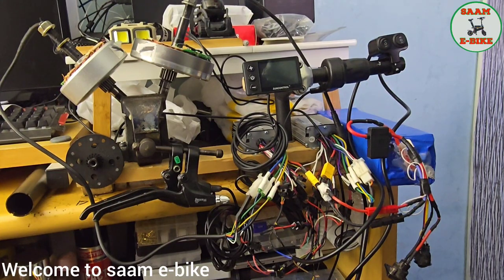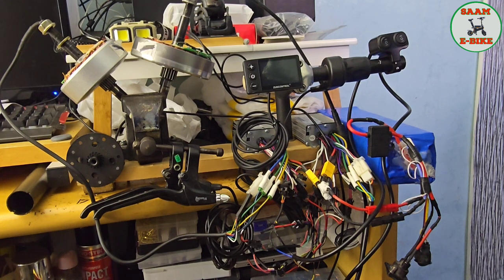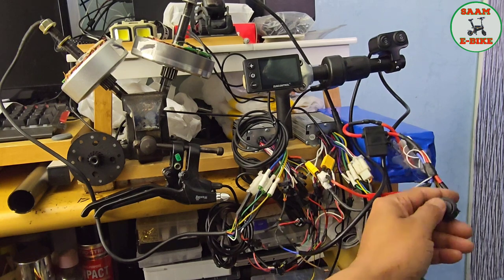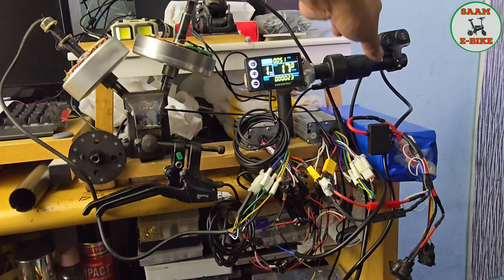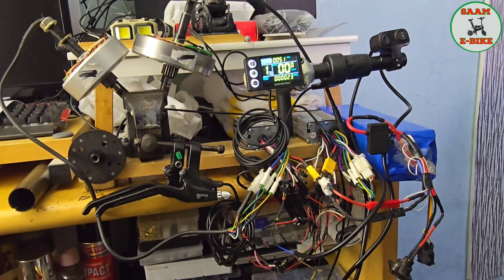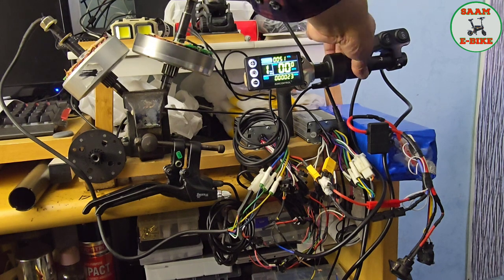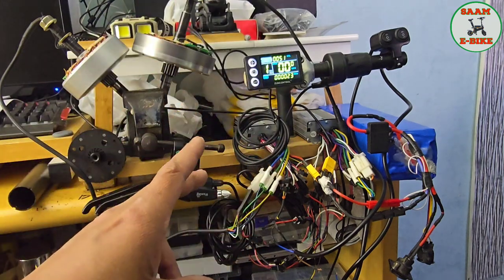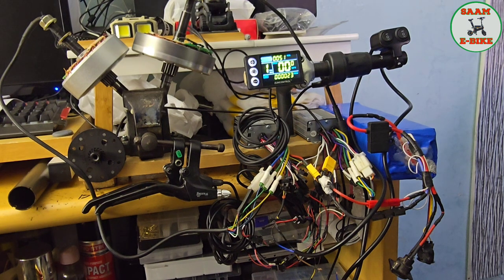How to make dual motor e-bike or scooter (part 1)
How to make dual motor e-bike or scooter with 1 throttle 1 pedal assist and 1 battery... this is the part 1 second part will upload soon with full details